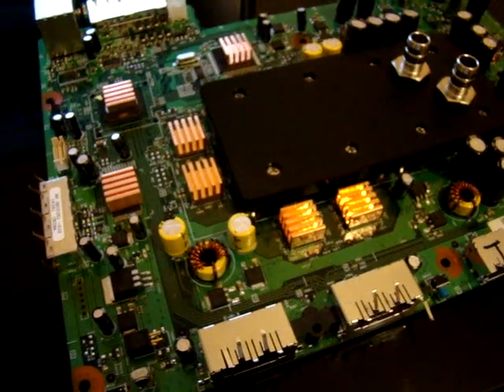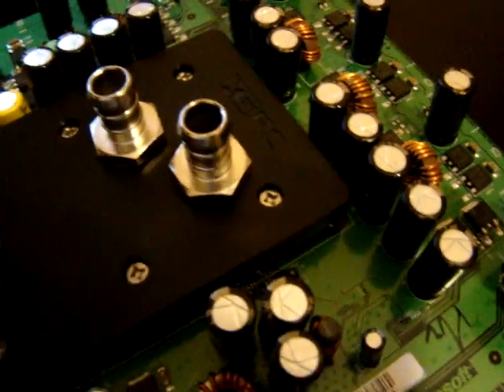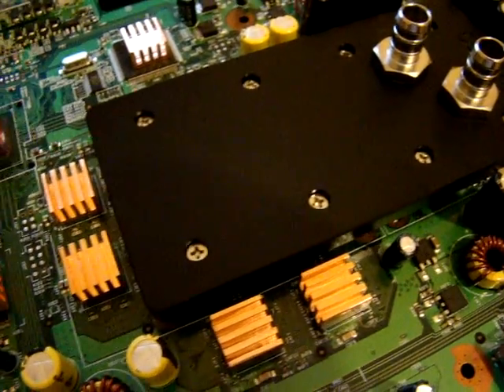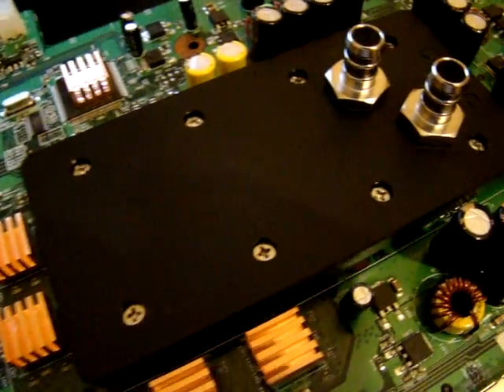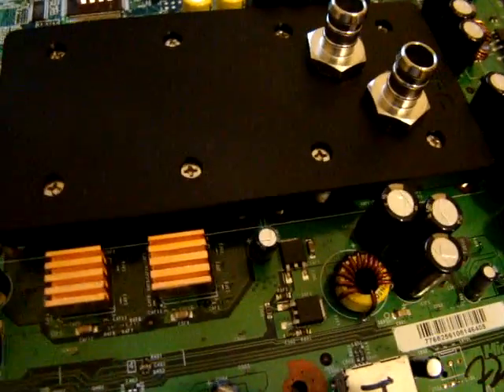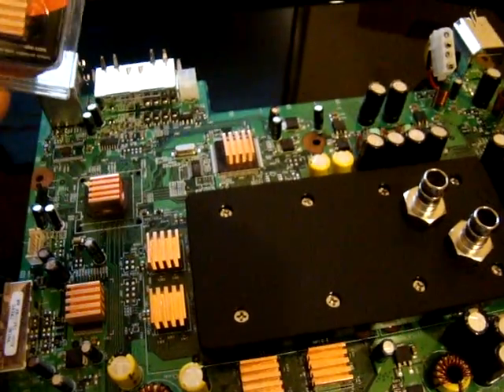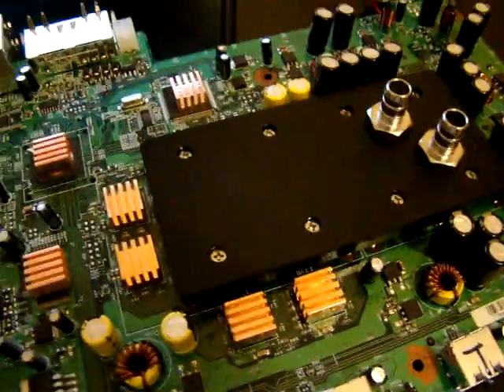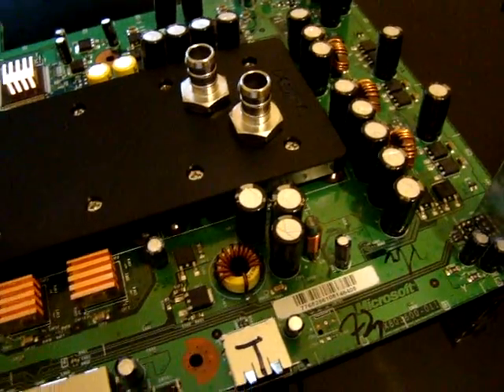XSPC Water block XBOX 360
Water cooling project XBOX 360 X-Clamp fix